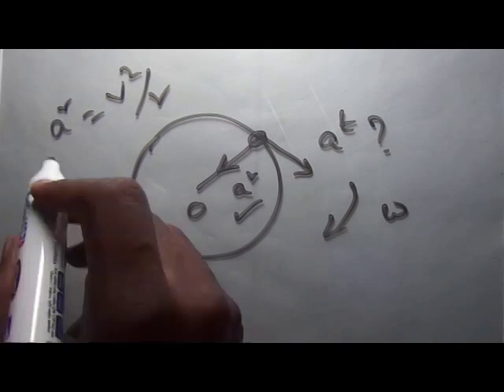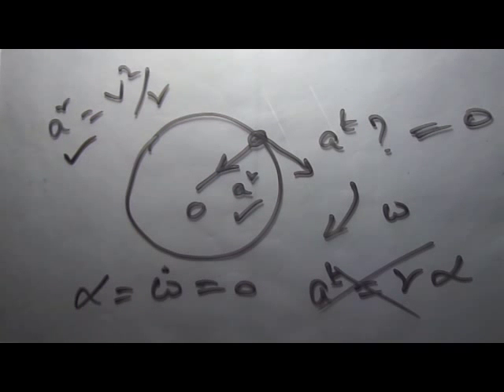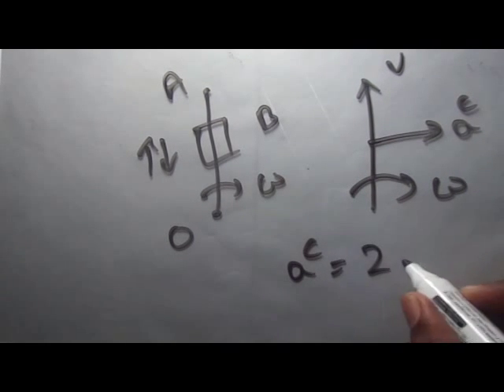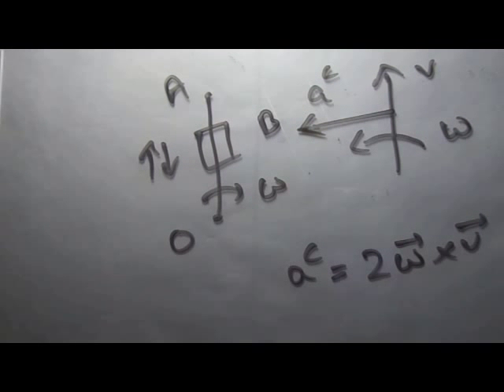Part 1 - Acceleration in rotating frames of reference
Well, this is my first video. This is a basic introduction to Radial, Tangential, and Coriolis acceleration, which are very necessary to draw & analyze the acceleration diagrams.

And, pardon me for my badass English accent, as that's all you could expect from an average Indian Engish-speaker...

This is a part of the course "Kinematics & Dynamics of Machines"